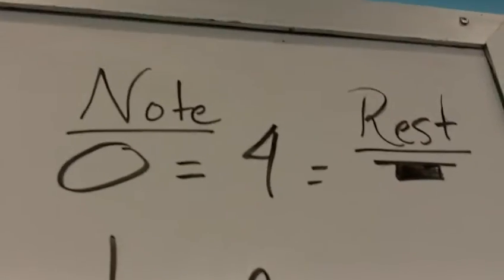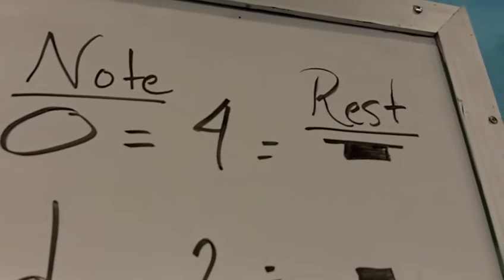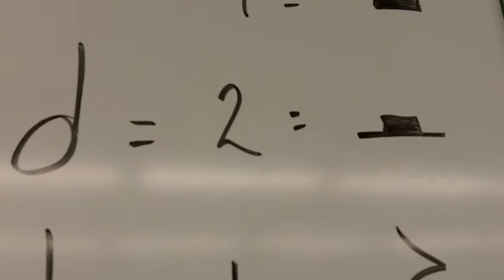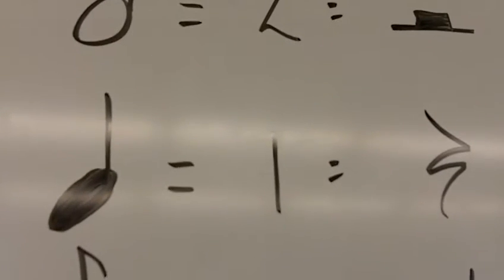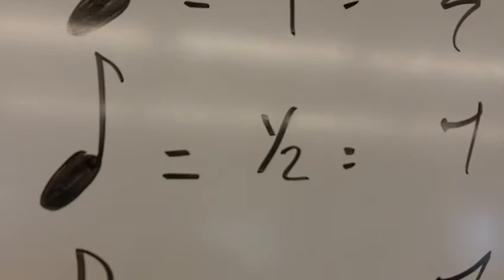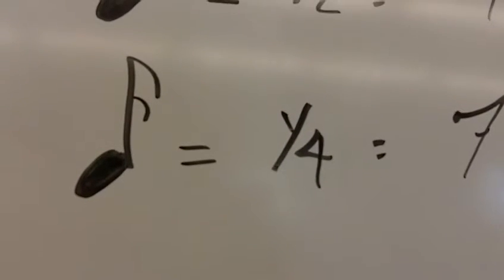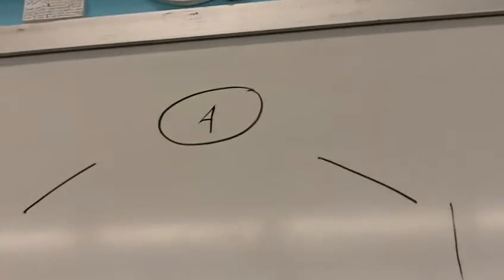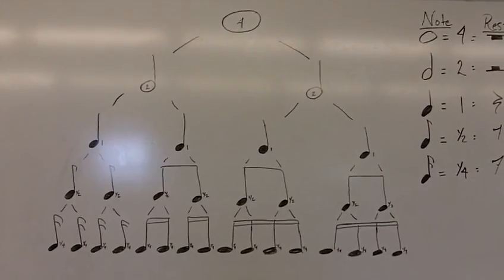2 Rhythm part 1